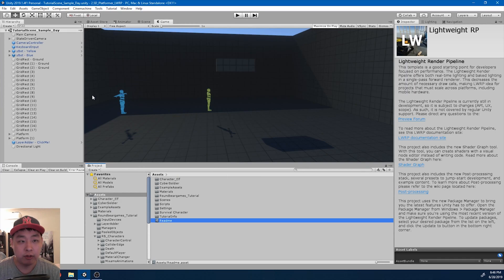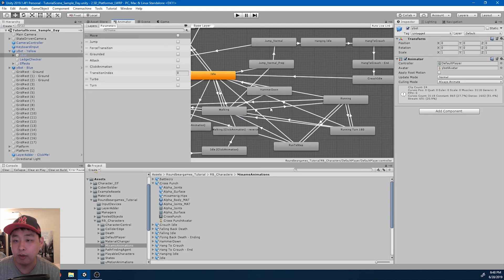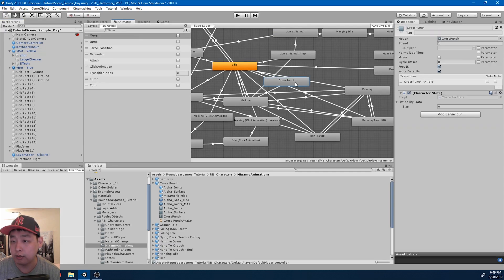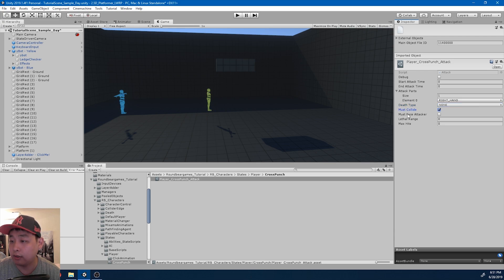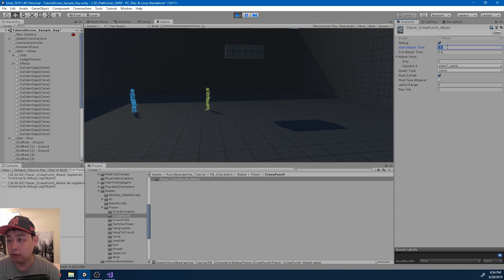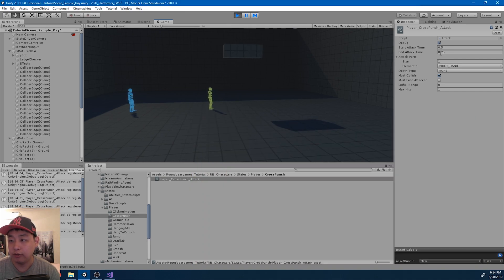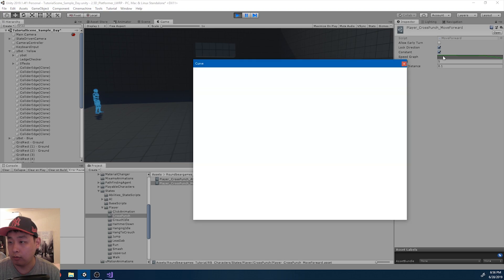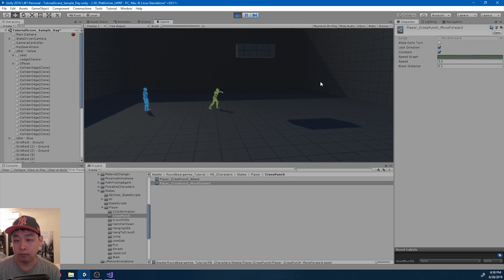#75 Switching Animations - Unity Tutorial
Switching Animations - Unity Tutorial
Game Development Course by Roundbeargames
- Switching animations (attack moves)
- IndieGameDev
- 2.5D SideScroller

This video includes some gruesome fine-tuning (but it's what gamedev is all about)